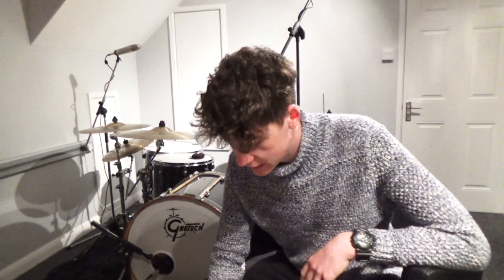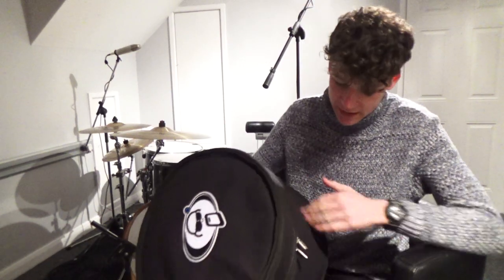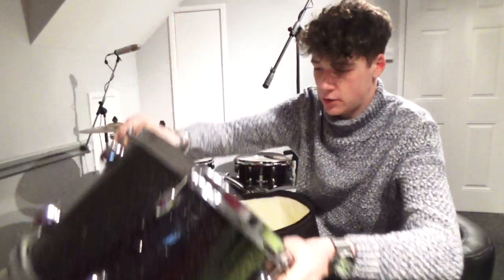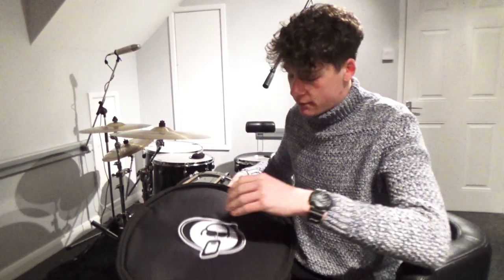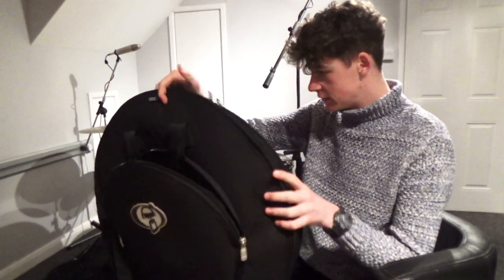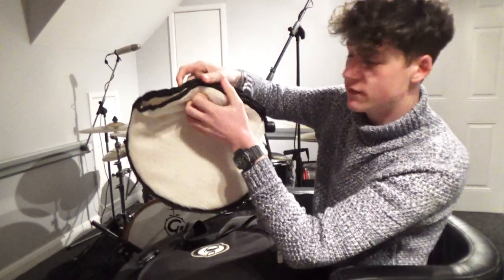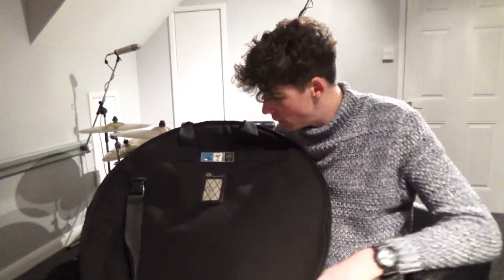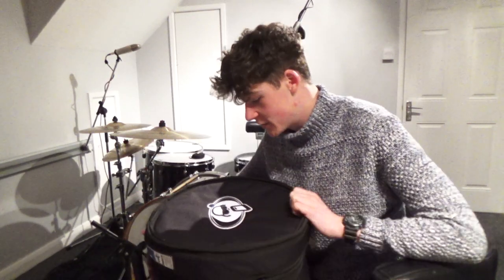Protection Racket Drum & Cymbal Case Review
Protection Racket product review, including standard drum cases, deluxe cymbal cases, and drum mats

My Gear:

Gretsch drums
Tama hardware
Zildjian cymbals
Remo heads
Promark sticks
Protection Racket cases
Apple computers and software